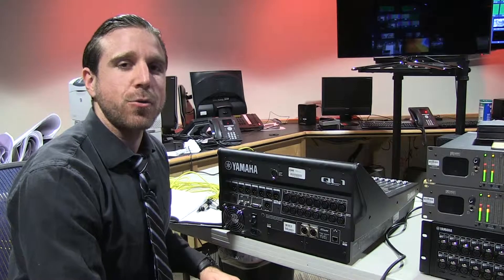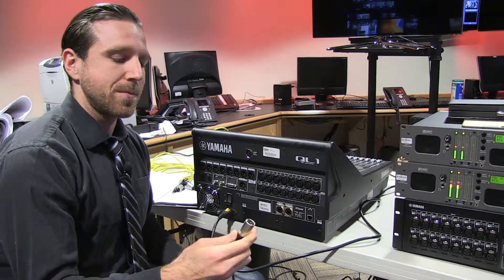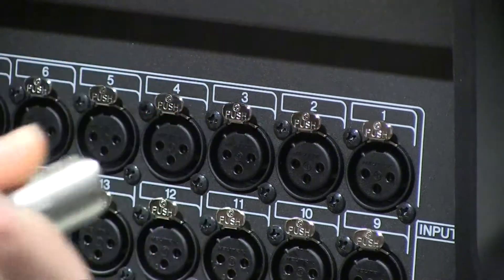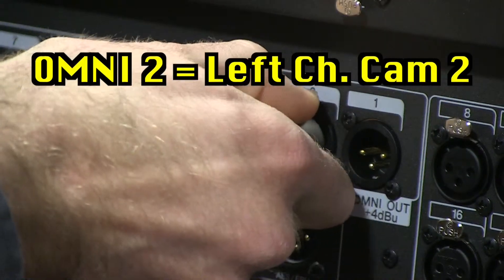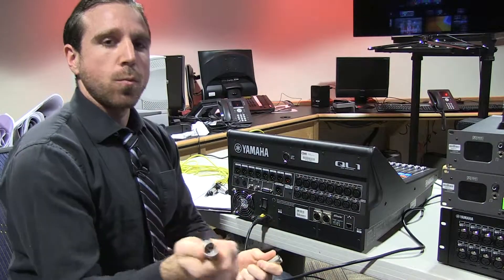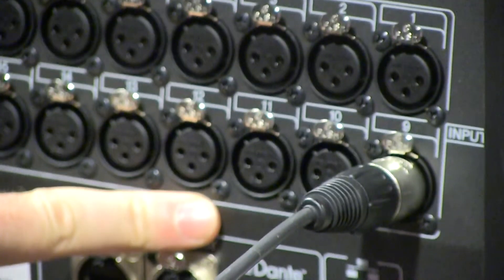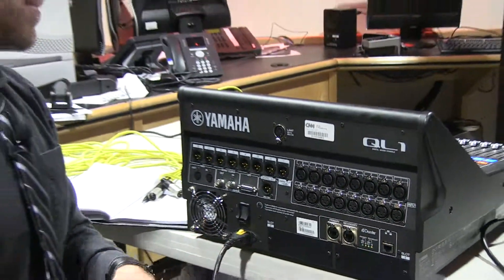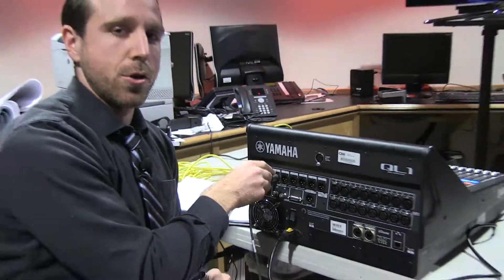Yamaha QL1 Pt. 1 - Hardwiring Mic Input/Outputs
This video is about Yamaha QL1 Hardwiring Mic Input-Outputs